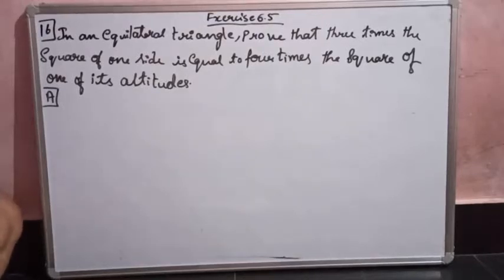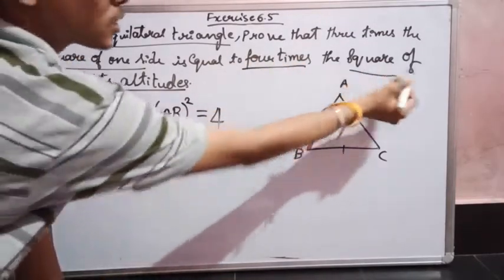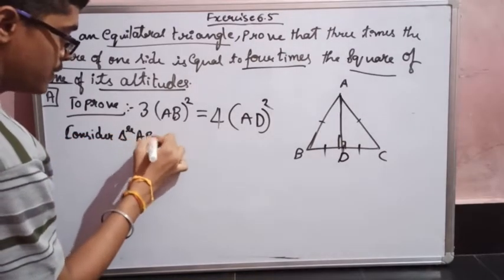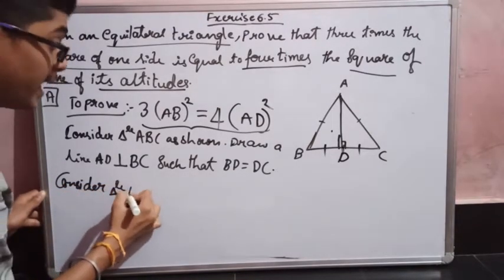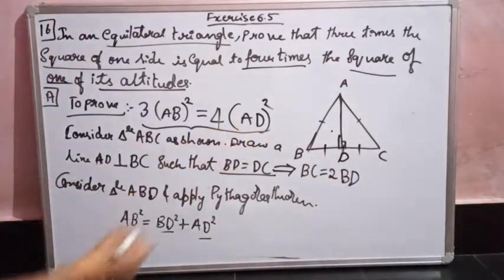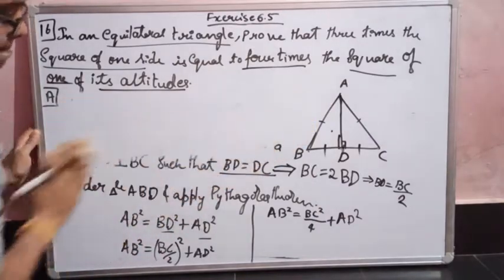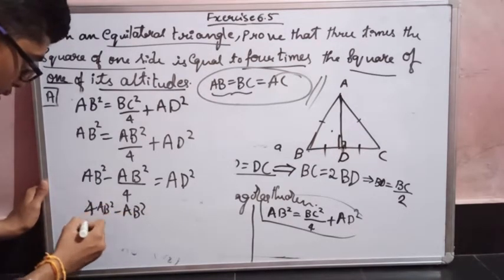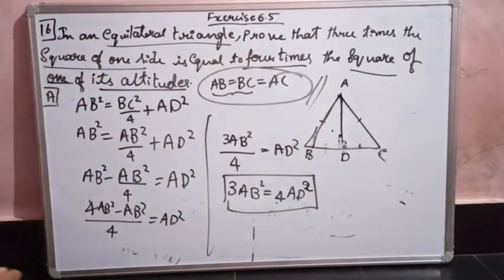Problem No. 16(Solved),Exercise 6.5 Triangles📐📐 Class 10 NCERT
This video provides the solution and procedure to solve problem No.16 of Exercise 6.5  from Triangles 📐📐📐 chapter of class 10 NCERT Syllabus.